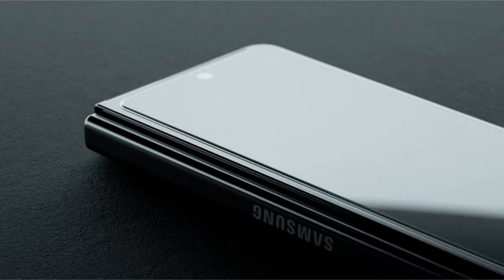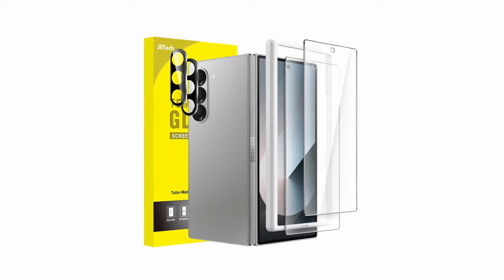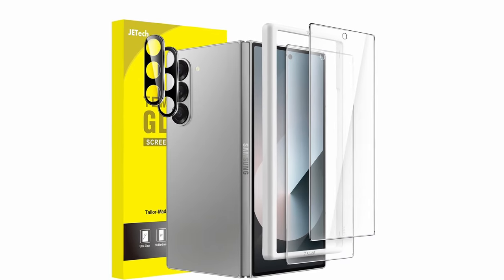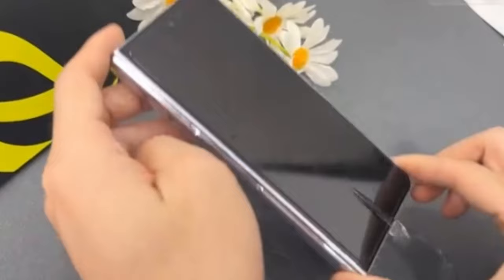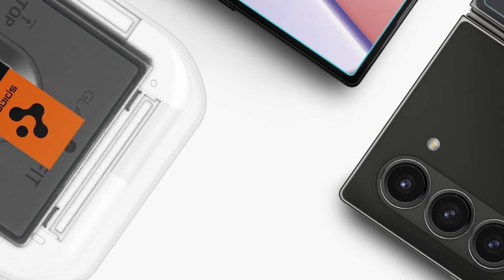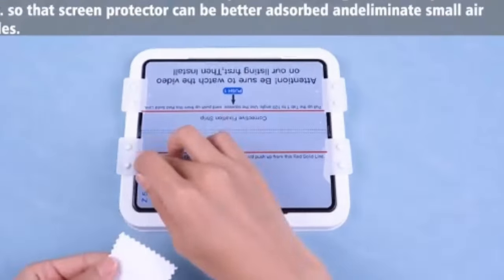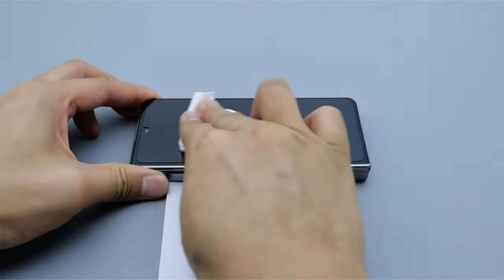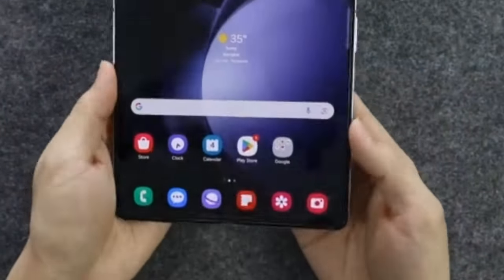Top 7 Best Galaxy Z fold 6 Screen Protectors!🔥🔥 (Part 2✅) Privacy/ Film/ Tempered Glass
Welcome beautiful people, Let's talk about the best galaxy z fold 6 screen protectors! I have made a list of the best galaxy z fold 6 screen protectors which will help you decide which one to choose.

Quick Links:✔
   introduction 0:00

I have prepared this video guide for the best galaxy z fold 6 screen protectors to give you the ins and outs to help you make the right choice. So let's get started.
When it comes to safeguarding your Galaxy Z Fold 6, choosing the right screen protector is crucial. With its unique foldable display, you need a protector that offers not just durability but also flexibility.
 In this video, we'll explore the top screen protectors that combine superior protection with a flawless fit, ensuring your device remains as pristine as the day you bought it.

AllCasesHere is a participant in the Amazon Services LLC and other affiliate Associates Program, an affiliate advertising program designed to provide a means for sites to earn advertising fees by advertising and linking to Amazon and other platforms. As an Associate, I earn from qualifying purchases.